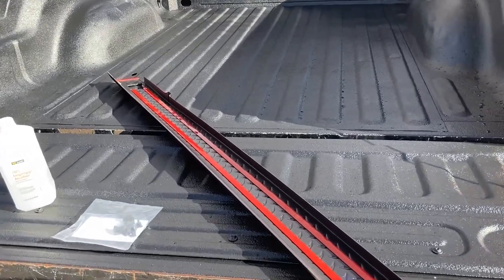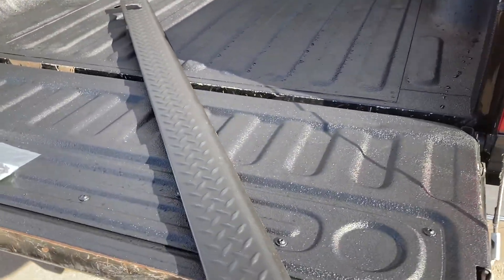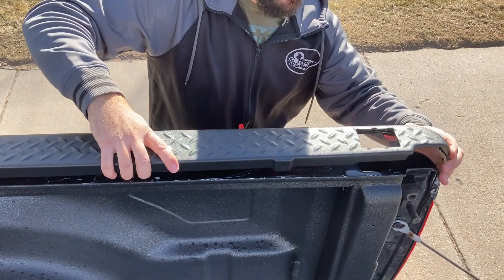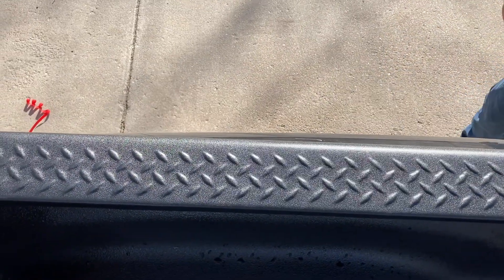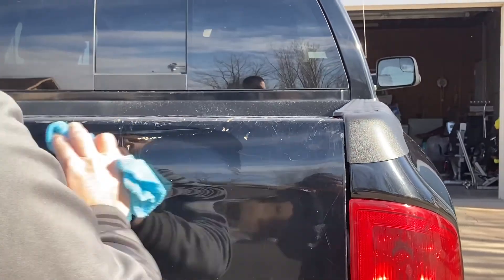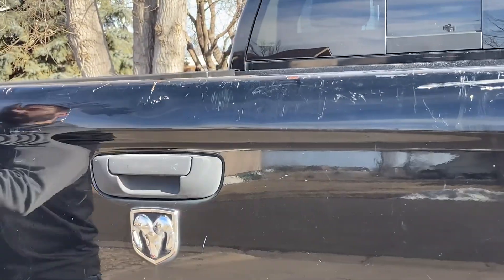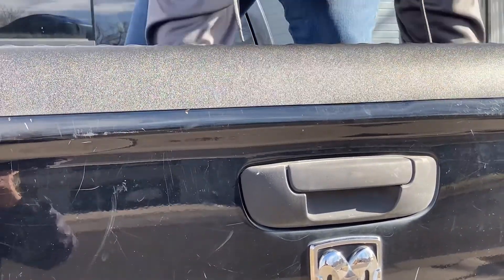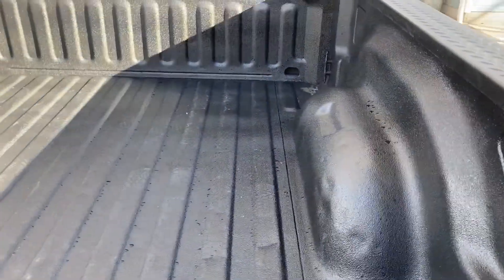Dodge Ram Bushwacker bed rail caps